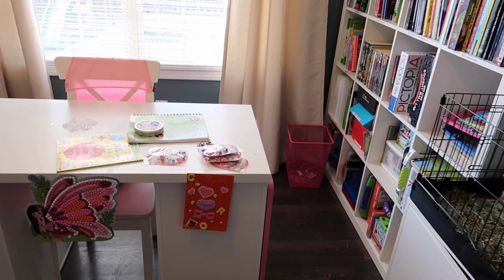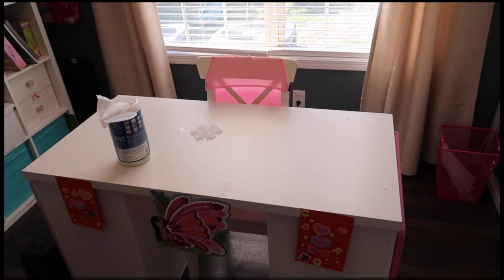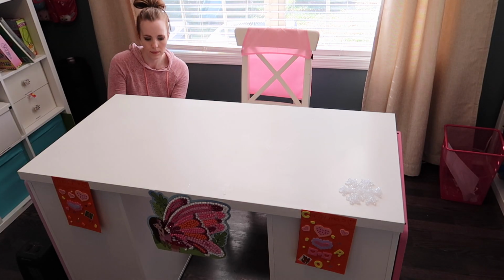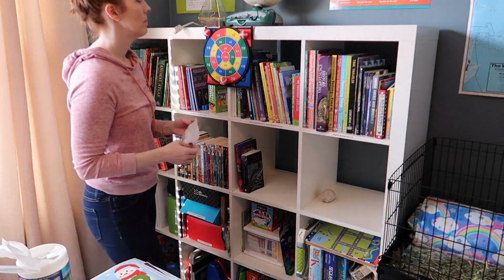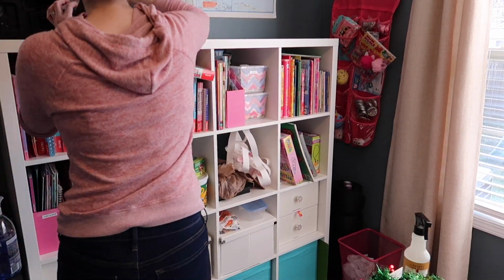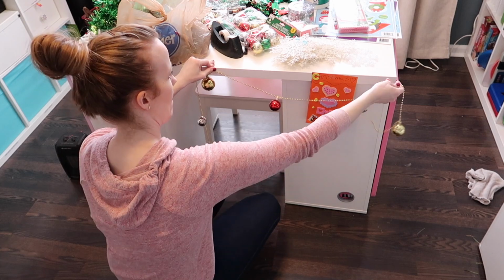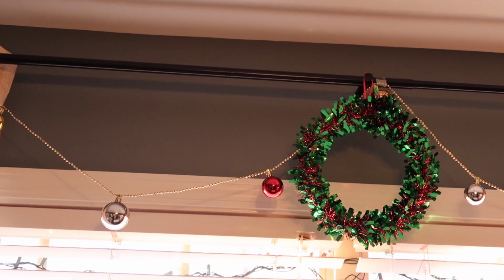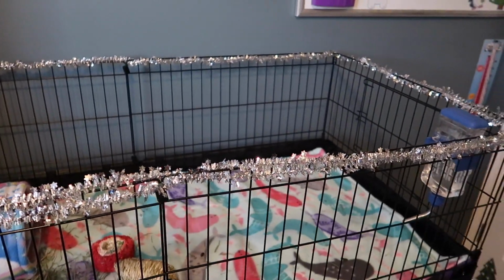CHRISTMAS CLEAN & DECORATE WITH ME | HOMESCHOOL ROOM CLEAN & DECORATE FOR CHRISTMAS 2019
I'm REALLY excited about today's homeschooling video because I am going to be cleaning and decorating our homeschool room for Christmas! I try to make our homeschool room like a classroom and sometimes that means decorating for holidays! I had a really good time decorating and cleaning for Christmas and the girls loved it! Plus, almost everything came from Dollar Tree so it was very inexpensive! Do you do anything special in your homeschool for the holidays?

GIFTS FOR KIDS! 30 GIFTS IDEAS IN 30 MINUTES | TOP TOY FAVORITES FOR BOYS & GIRLS! | AMAZON TOYS

GIFTS FOR GIRLS | WHAT I GOT MY 9 YEAR OLD FOR CHRISTMAS | GIFT IDEAS FOR KIDS

HOW WE HANDLE CHRISTMAS GIFTS HOW TO SAVE MONEY ON GIFTS, HOW MUCH WE SPEND, GIFT STORAGE & MORE!

HOW TO IMPROVE SIBLING RELATIONSHIPS | GET YOUR KIDS TO BE CLOSE, EVEN WITH A BIG AGE DIFFERENCE

Hi, I'm Becky, a stay-at-home/work-at-home/homeschooling mom of two girls.

*Fetch Rewards: Earn points for gift cards and prizes every time you grocery shop!

*Kingdom Strollers: The BEST stroller rental company in Orlando! Save up to 50% on stroller rental vs. Disney World!

I LOVE MAIL and I would love to hear from you:
Becky Aplacetonest